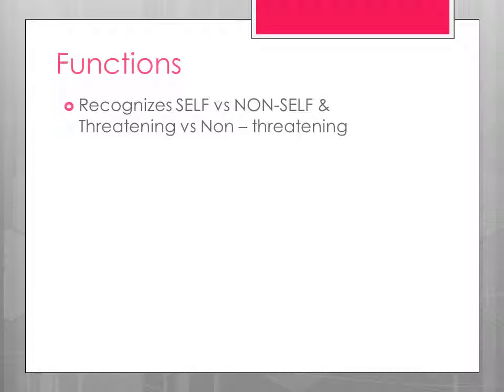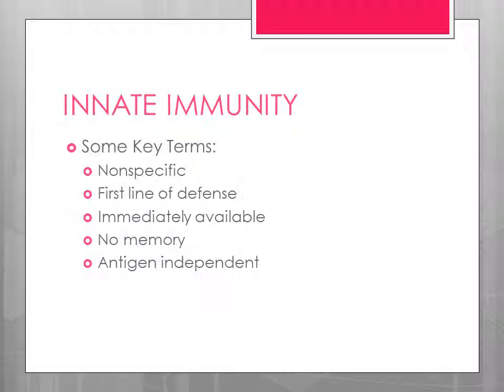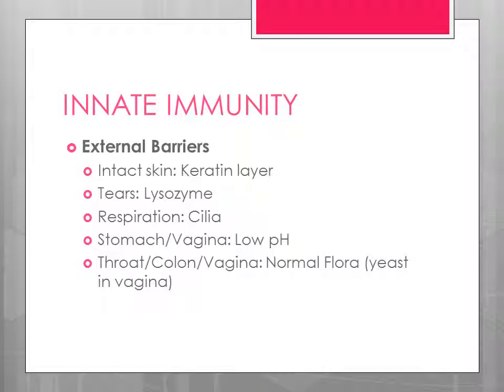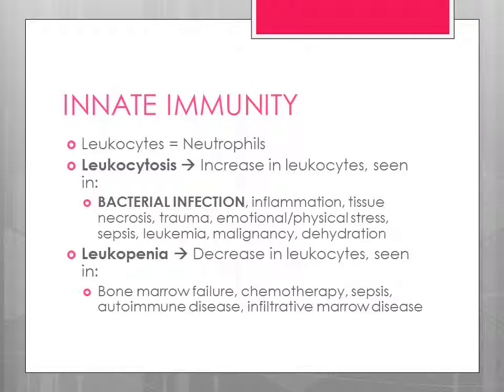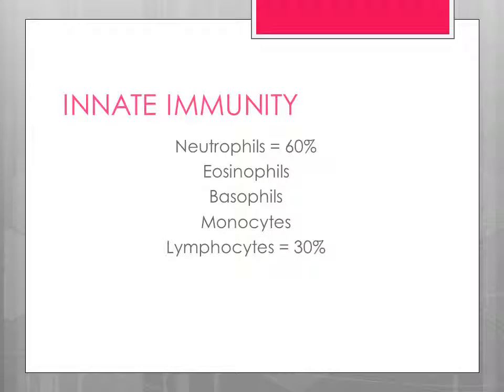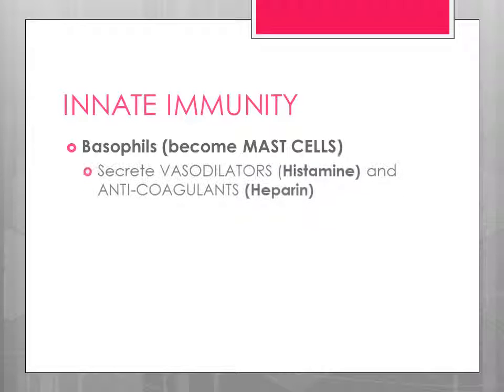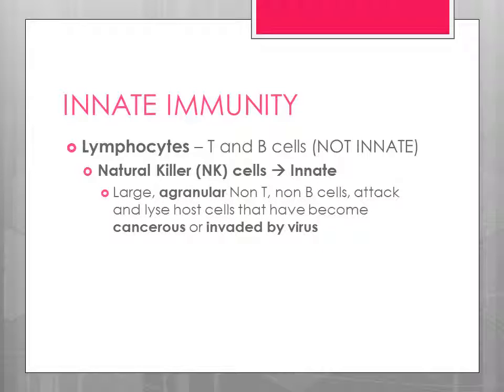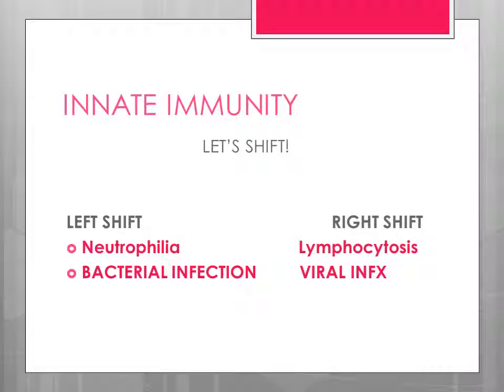The Immune System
Questions?